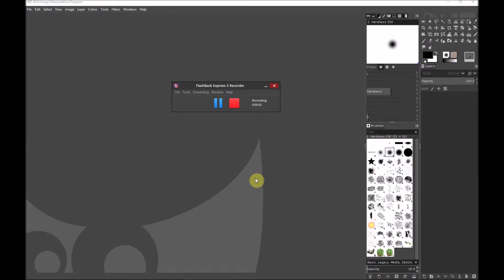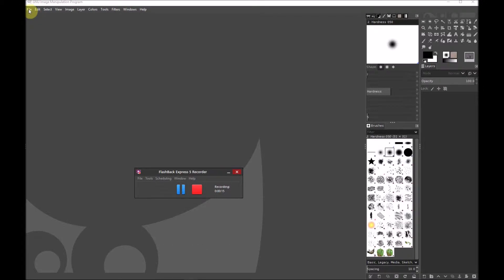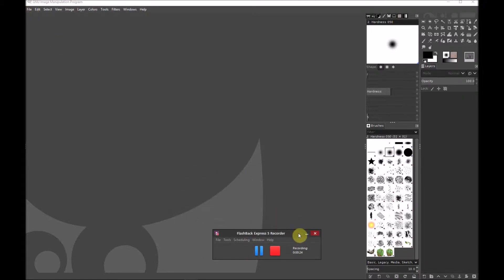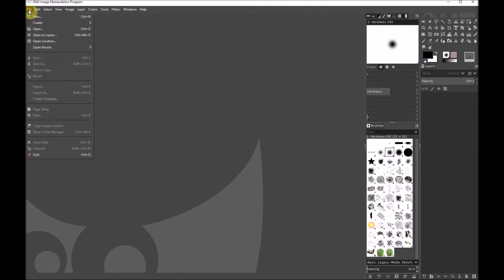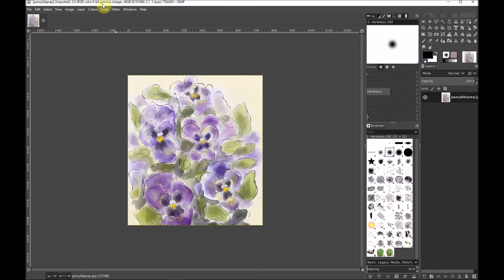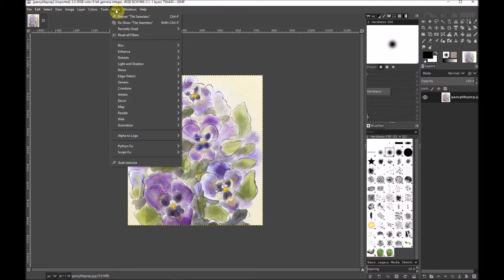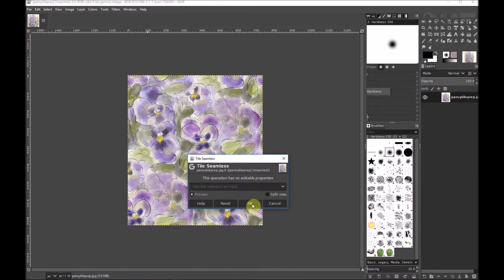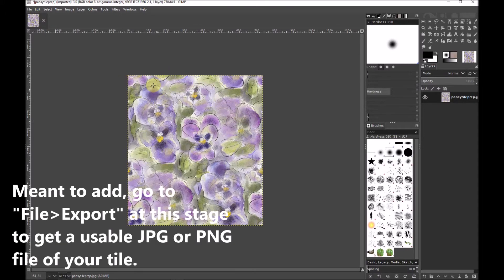Creating a Seamless Pattern Tile in Gimp 2.10.10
This short video tutorial shows how you can create a seamless pattern tile for free in the new GIMP 2.10.10.

And if you fancy using this pattern in a project, but don't want to make it yourself, you can buy it in repeat on fabric at:

All graphics used in this video are my own, and you cand find out more via my